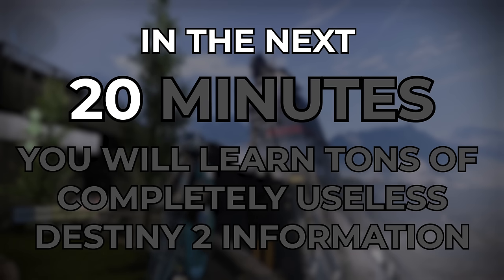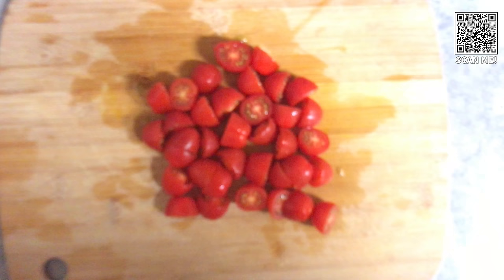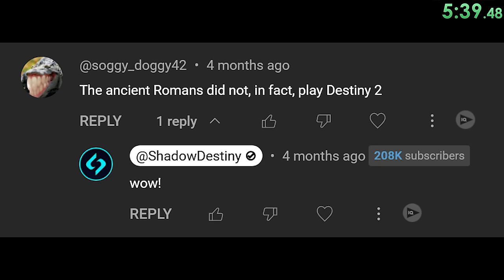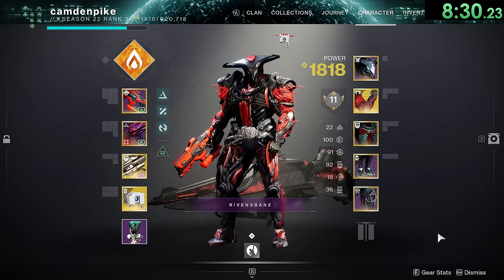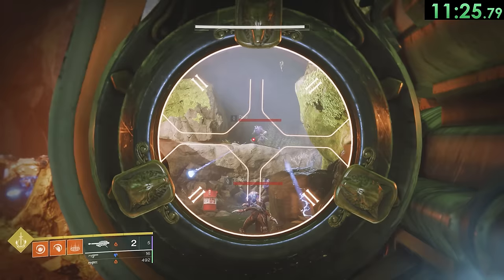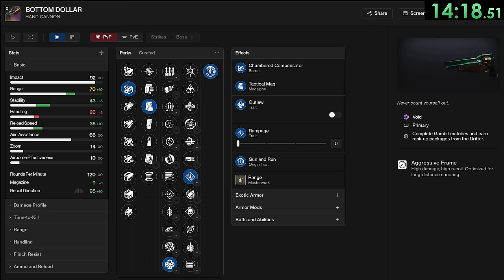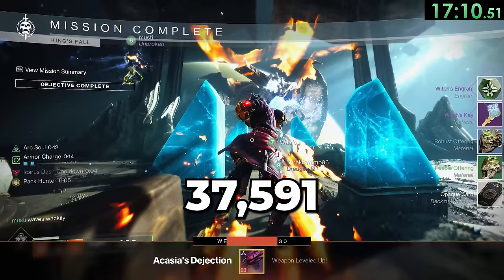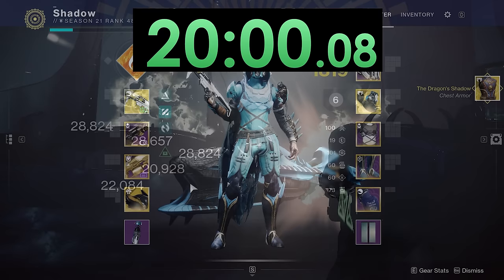Useless Destiny 2 Facts for 20 Minutes Straight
Someone called my videos useless, so I made a video dedicated to them where I share a solid 20 minutes of useless information about Destiny 2. There are well over a hundred utterly useless facts in this video. Enjoy.

Thank you to my Discord, Patreon, and YT channel members for making this vid possible: Priestess, Zack Barton, Apollos Shdw, Jasper Stone, Dawson Gillilan, Beau, Smoke, DwarfV8er, Vegito, Fluffybun, MrCrabominable, themagicarcher, logand3853, Last Dawn Reactions, Vegito, USS Dread, Harrison Hodgkins, Binary Misfit, John Horrocks, Bmo, Darkwolf, Rob Womble, Jared Reyes, Christian Rojas-Bartlett, Gary Walters, Major of Maynard, ZoraMarslink, lukeski056, and Liger Zero.

This vid was inspired by the useless information video series from AustinMcConnell, go check it out.

If you comment more useless information below and I'll screenshot your comment and put you in a future video!